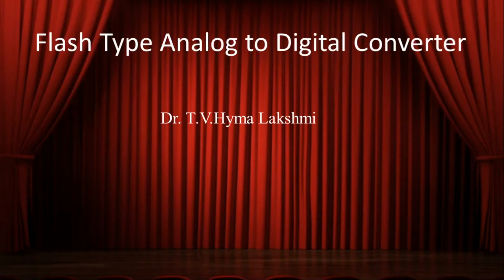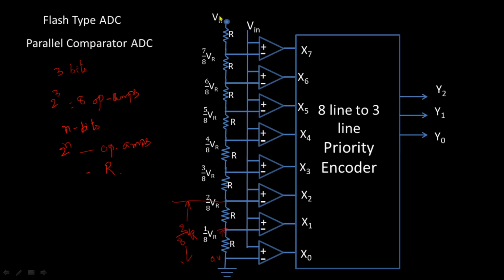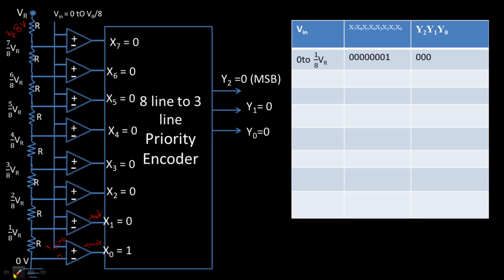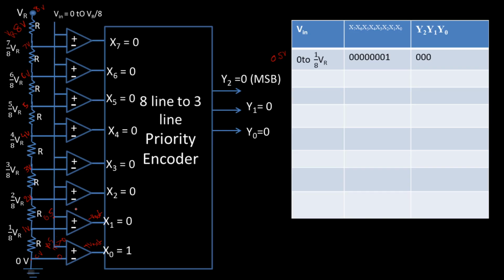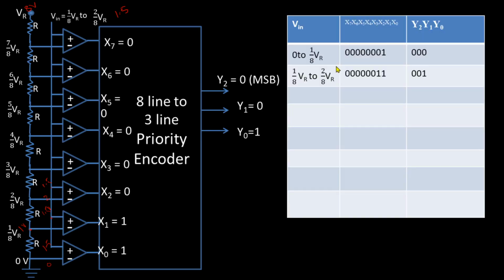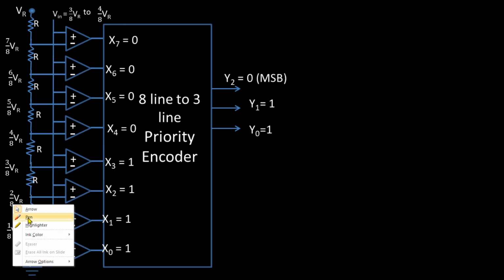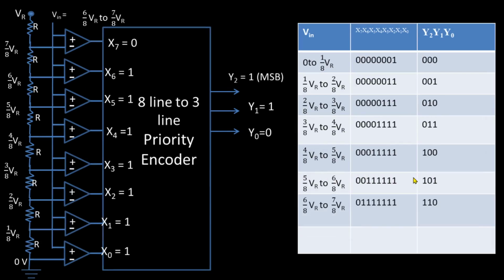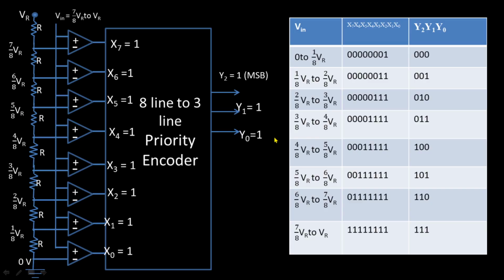Flash type Analog to digital Converter or Parallel Comparator Analog to Digital Converter